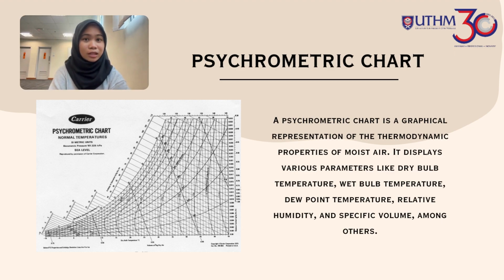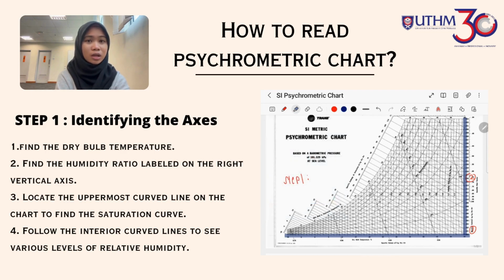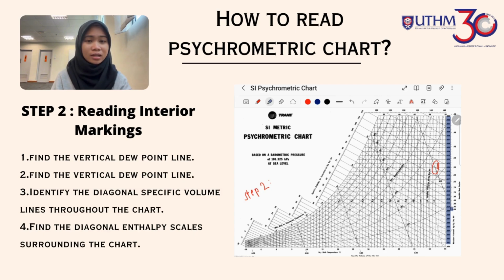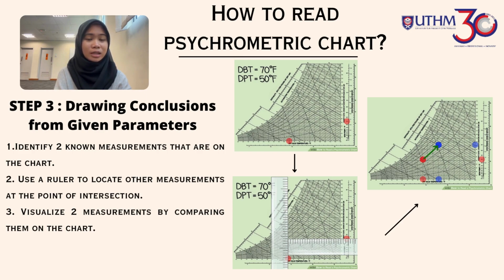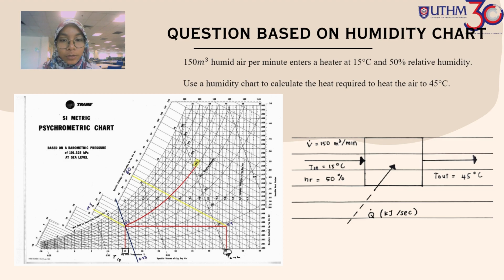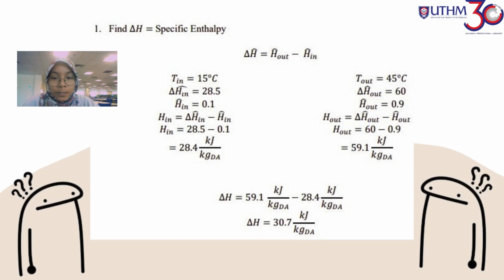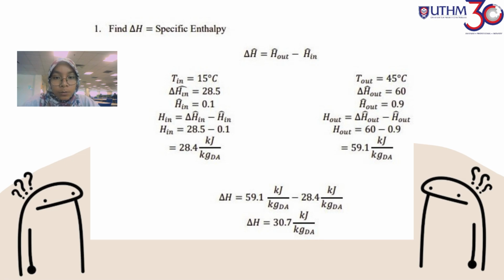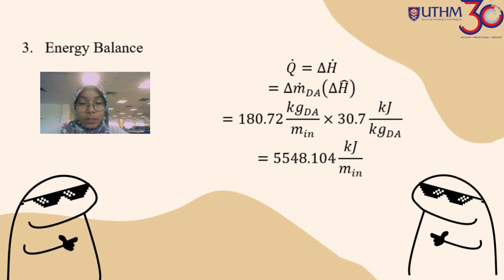SEPARATION ASSIGNMENT , CHAPTER 5 : HUMIDIFICATION